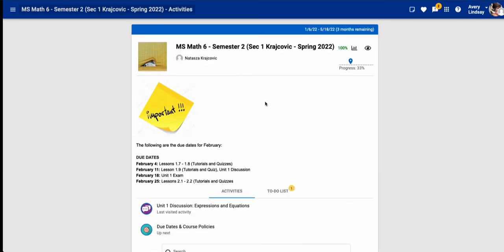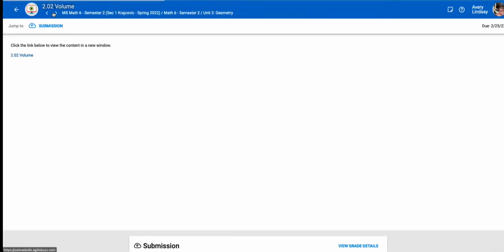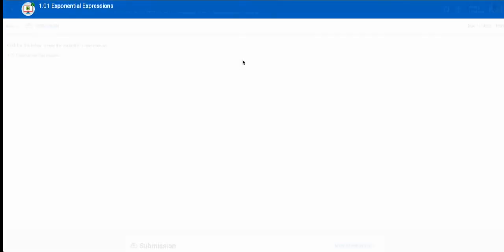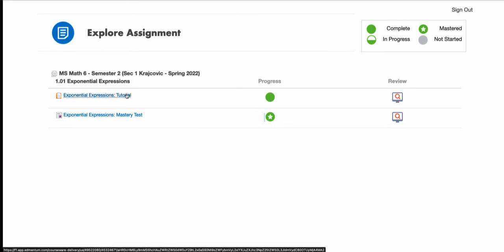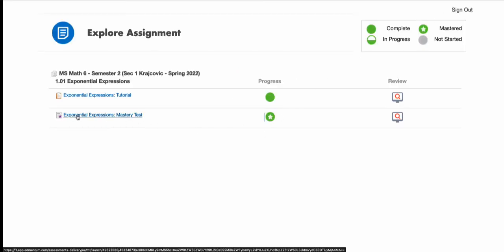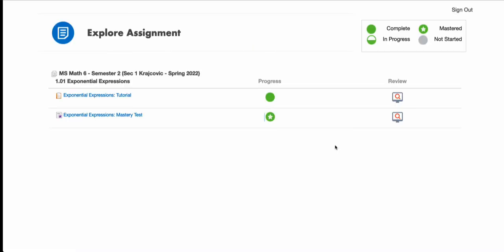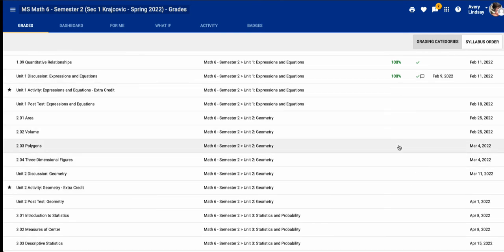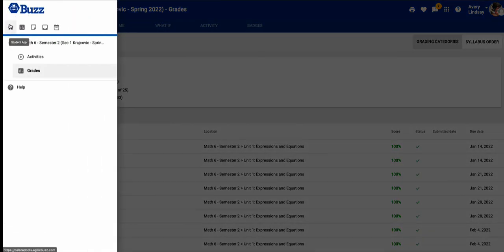Edmentum Tour (Colorado Digital Learning Solutions/CDLS)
This video describes how CDLS students navigate their core (Math, English, SS, Science) Colorado Digital Learning Solutions classes.